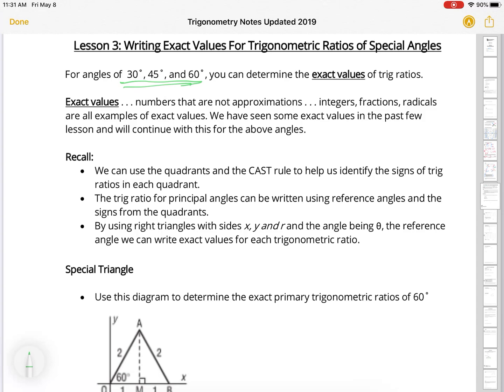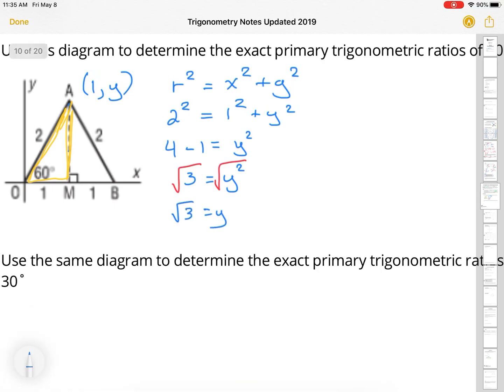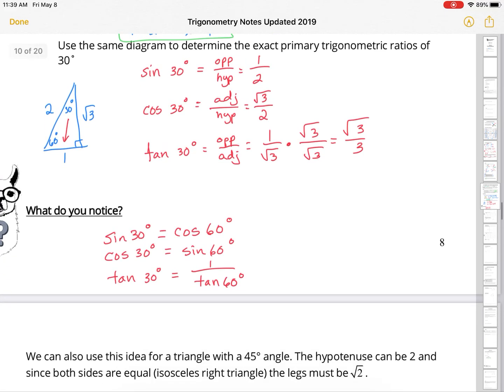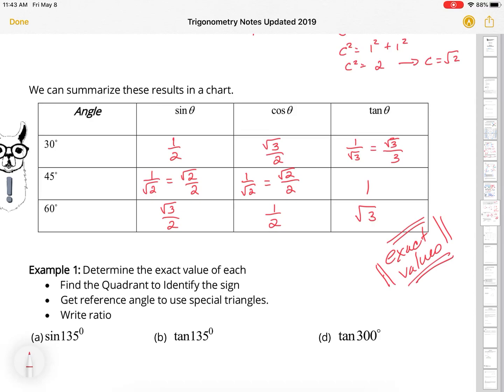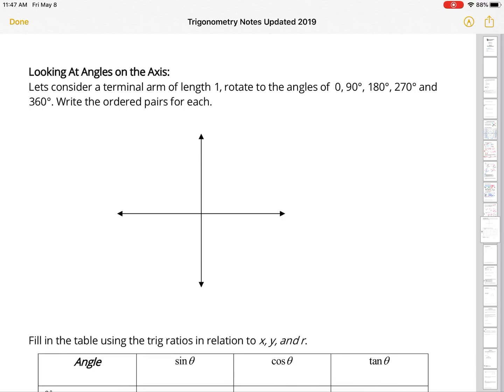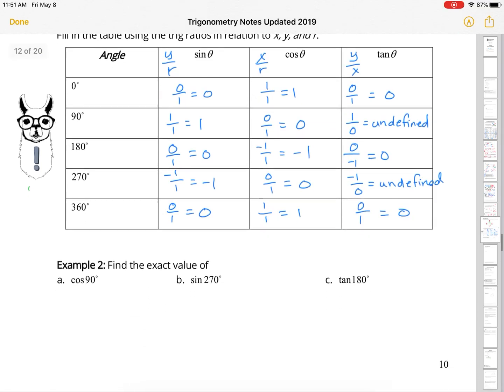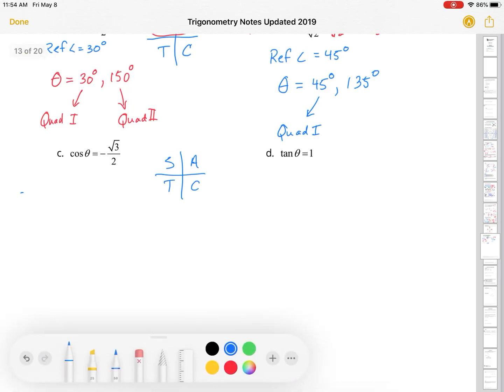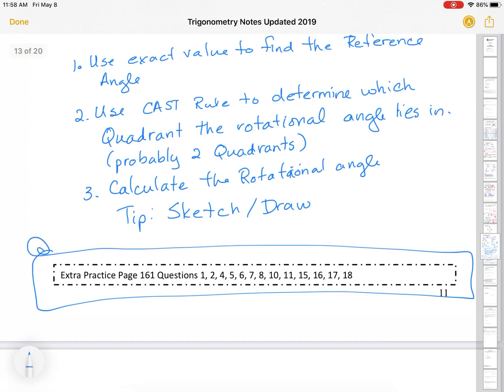Math 20-1 Trigonometry- Exact Trig Ratios for Special Angles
- Special Triangles
- Exact trig Ratios
- CAST Rule
- Sine, Cos and Tan
- Rotational Angles
- Reference Angles